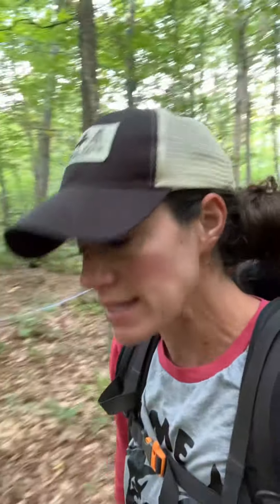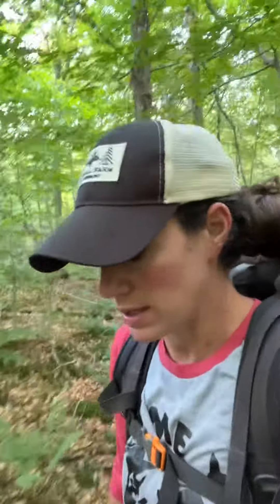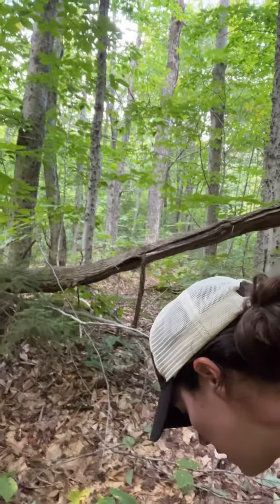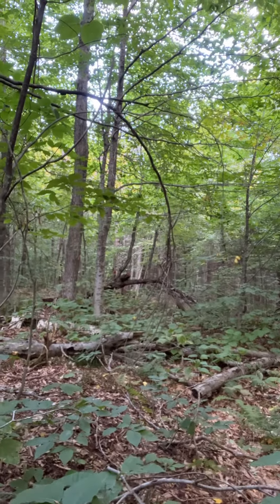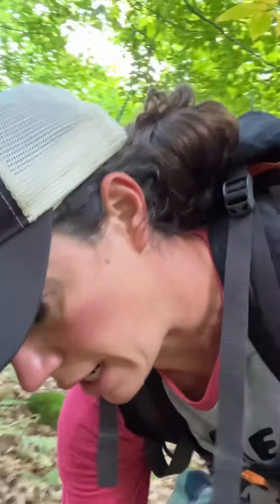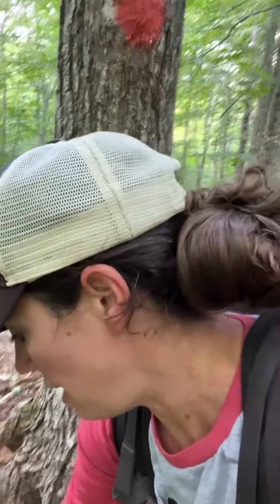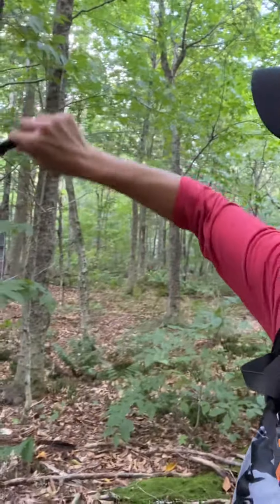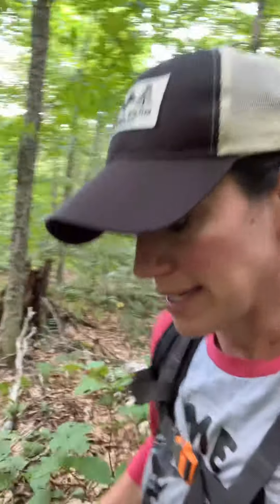How to flag boundary lines!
This is a clip of several videos on how to mark boundary lines